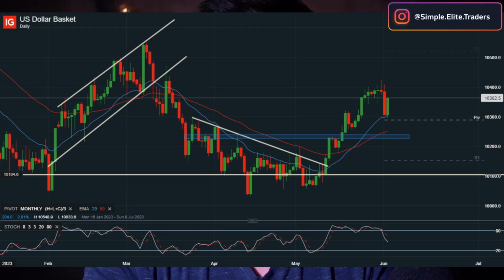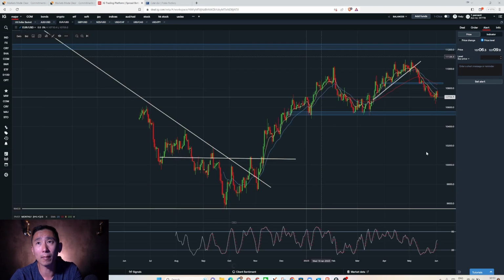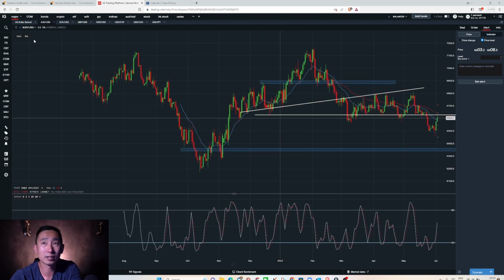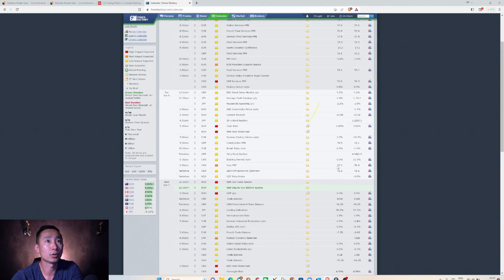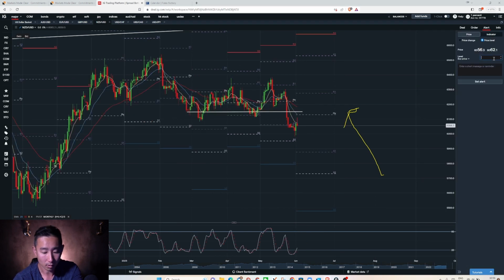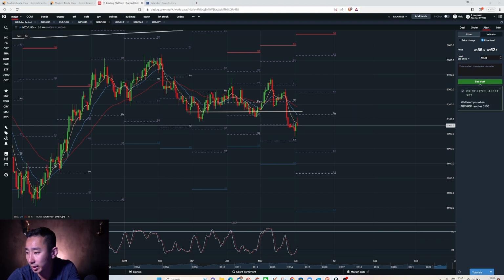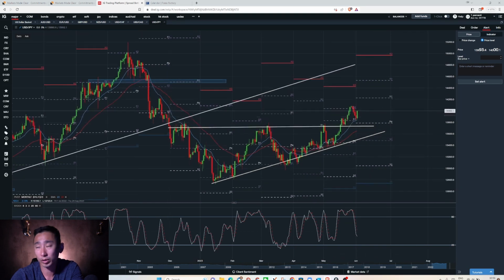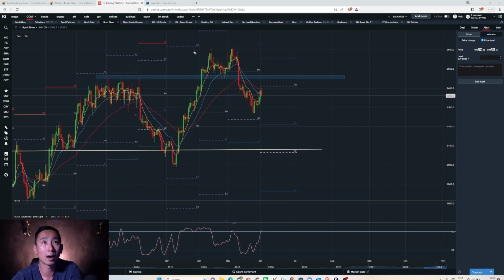Best Forex Trading Setup - 最佳外匯交易機會！forex gold 外匯交易 eurusd gbpusd usd 04/06/23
Best Forex Trading Setup - 最佳外匯交易機會！forex

Hi, I am Jake - from Simple Elite Traders. Want to know how we consistently profit from the Forex/Stock/Crypto market? Once you become a member then we will do our best to help! Here is a link to join.

In this video, we're going to show you a trading setup that will help you make a lot of money in the Forex market!

This is a great trading setup for the Forex market, forex market and gold market. If you follow this trading setup, you'll be able to make a lot of money quickly!

Are you looking for a profitable Forex market or forex trade setup? In this video, we'll show you the best trading setup for both the stock market and forex markets.

This trading setup is perfect for those who want to make quick and profitable trades. We'll show you how to use indicators and indicators combinations to make the most out of the stock market and forex markets. This video is sure to improve your trading skills and help you make lots of money!

這是外匯市場、外匯市場和黃金市場的絕佳交易設置。 如果您遵循此交易設置，您將能夠快速賺到很多錢！

您是否正在尋找有利可圖的外匯市場或外匯交易設置？ 在本視頻中，我們將向您展示適用於股票市場和外匯市場的最佳交易設置。